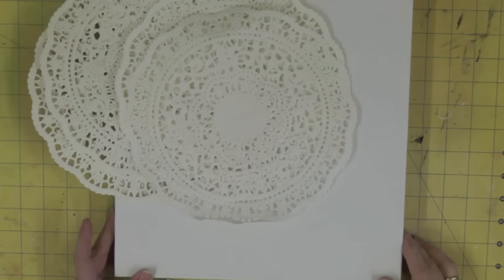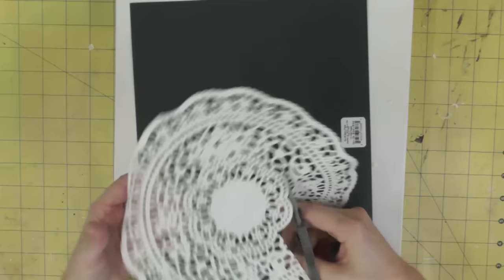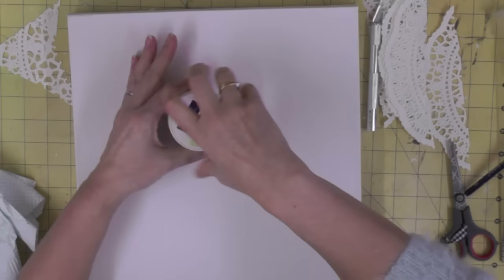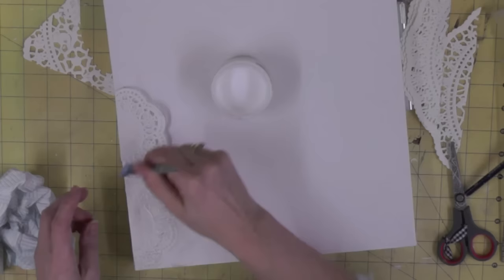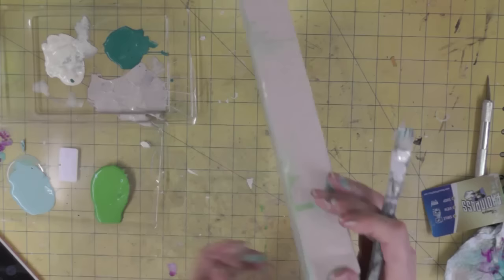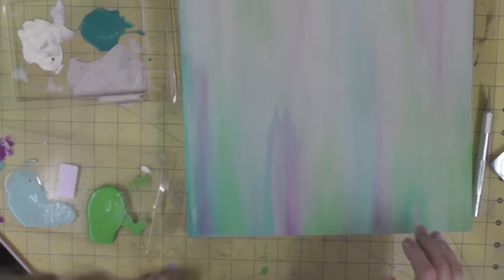Graphic 45 Mixed Media Canvas - Be a Peacock!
This tutorial forms part of my Audition for the Graphic 45 Design Team 2016.  This mixed media canvas was inspired by two beautiful Peacock papers from two different collections.  Graphic 45 papers are so interchangeable that it is easy to find new combinations to make beautiful projects.   I will show you how to create this canvas and hope it inspires you to make your own or that you find the tips and techniques useful.

Please visit me over on my blog to see the full audition.  Wish me luck!